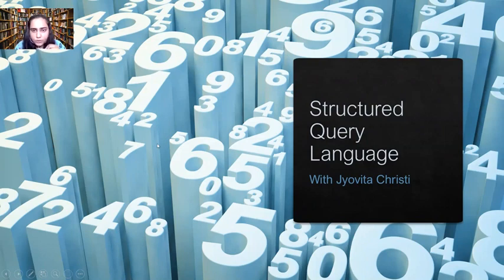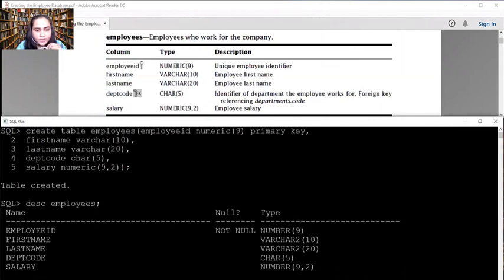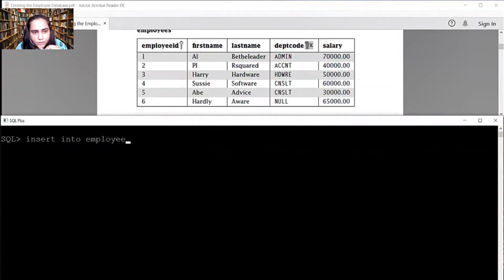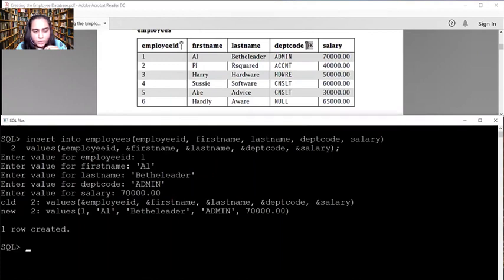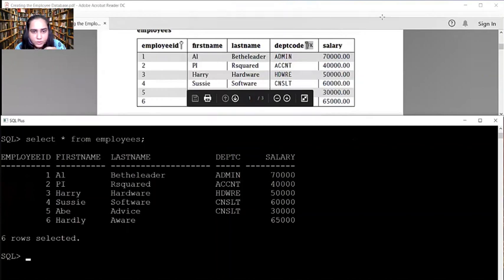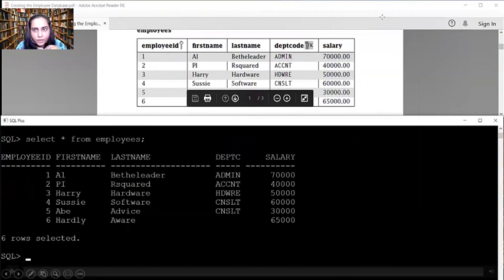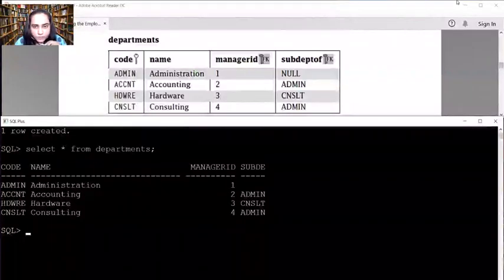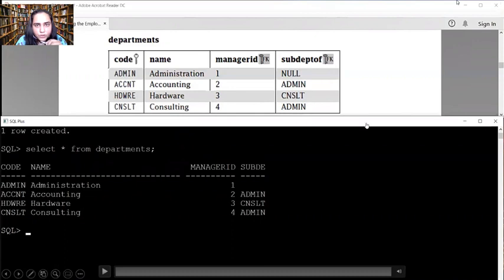18. Creating Employees Database using SQL Part 1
Video Content -Creating the Employees and Departments relations and inserting data into them.

Click the following link to view/download the document containing the database and queries used in this video:

Review questions:
Write SQL queries for the following questions:
1. Create a table to store details of instructors with a primary key.
2. Create a table to store details of subjects with a primary key.
3. Create a table teaches which can connect an instructor ID with the ID of the subject they teach.
4. Describe the schema of the instructor relation.
5. Describe the schema of the subjects relation.
6. Describe the schema of the teaches relation.
7. Insert at least 3 rows in each of the tables created above.